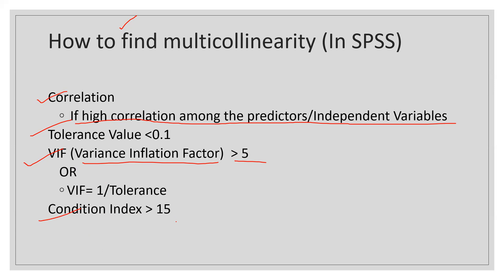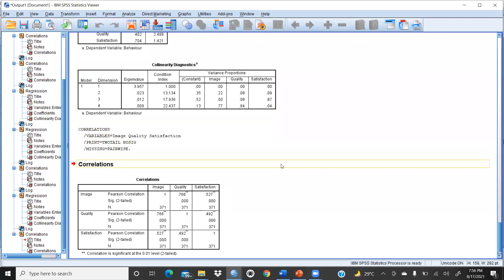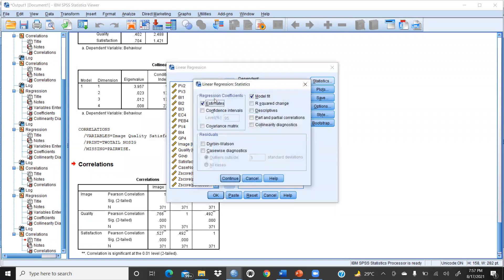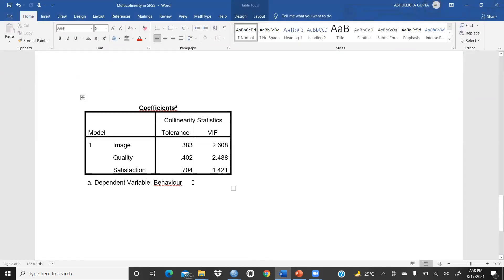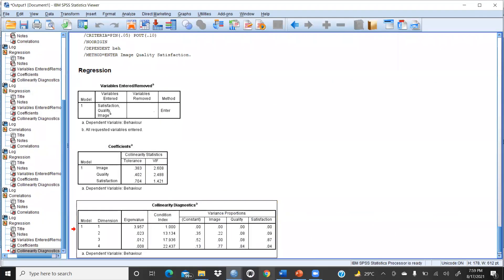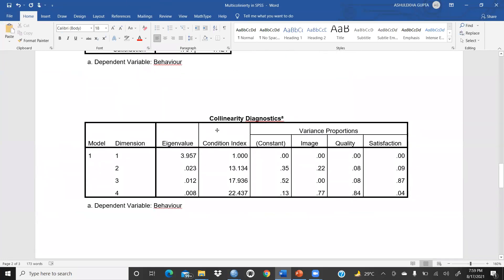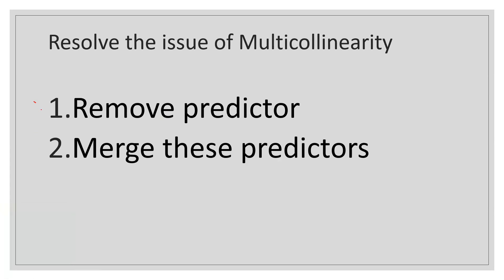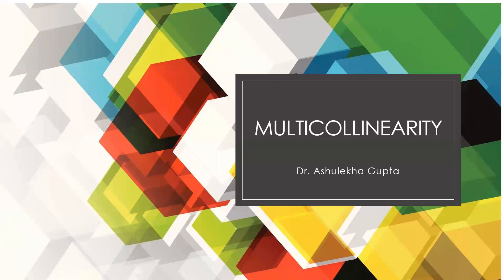Multicollinearity Using SPSS(how to find multicollinearity)(how to resolve multicollinearity)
multicollinearity spss researchmethodology sem spss AMOS smart PLS-SEM#smartpls-sem